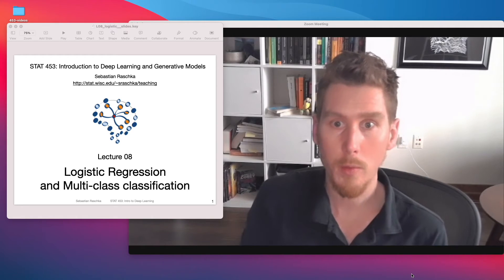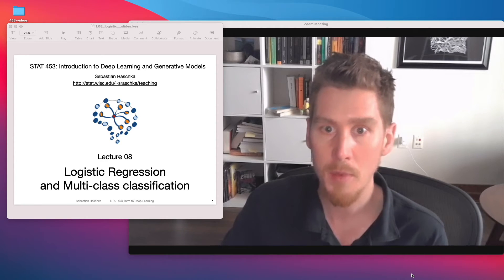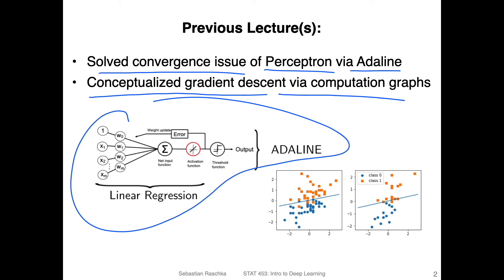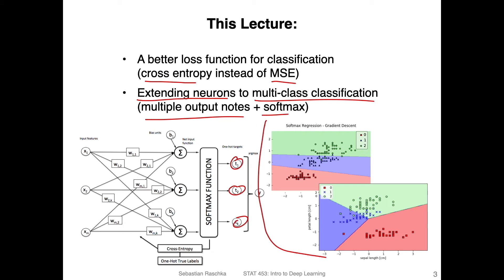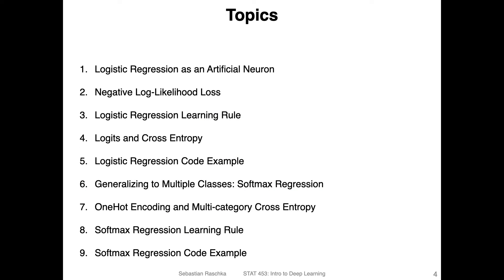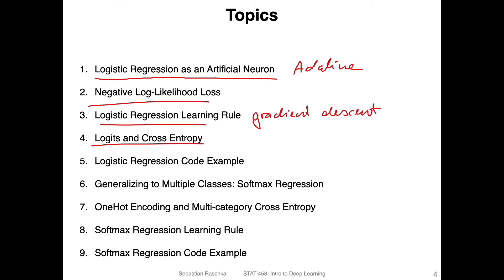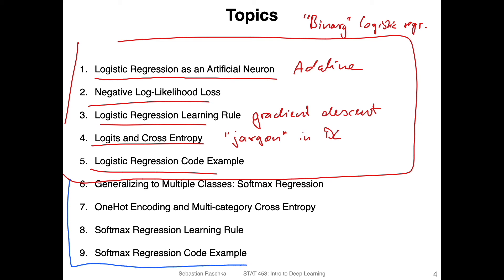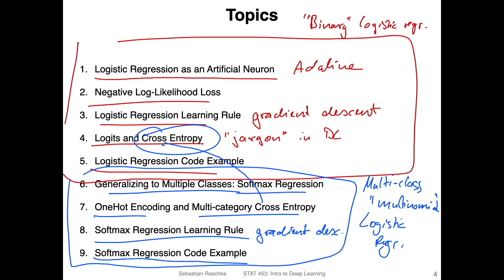L8.0 Logistic Regression -- Lecture Overview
Now that we are familiar with automatic differentiation and gradient descent, let's build on this knowledge and learn how logistic regression -- a binary classifier -- works. The reason logistic regression is interesting is that you can think of it as a building block for deep neural networks, which we will cover later.